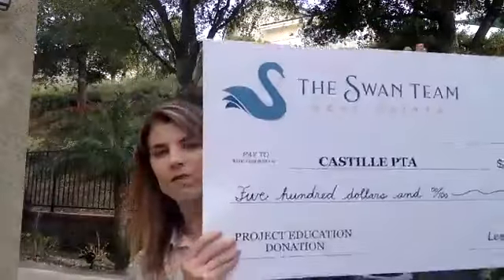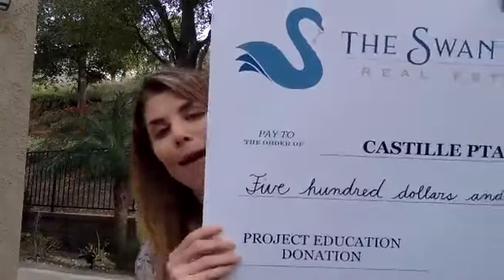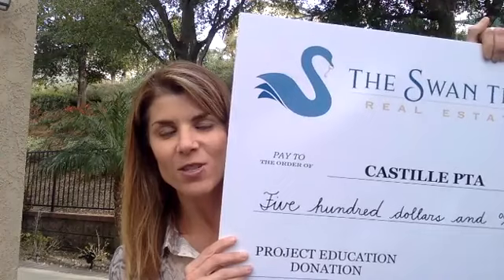Spring Home Maintenance Tips - Love Where You Live, Give Where You Love, Episode 4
🏡What is your most important investment? Your home.

💪How do you protect your home? Home maintenance.

🙋‍♀️Questions? Post below. Message us. Call us.

Love where you Live, Give where you Love!
Leslie Koblis Swan

Leslie Swan
The Swan Team
Real Estate
TheSwanTeamOC.com
DRE#01935082